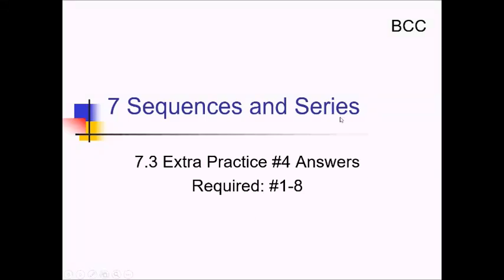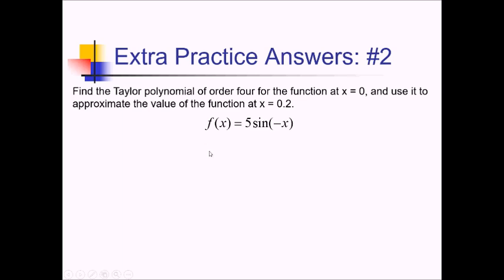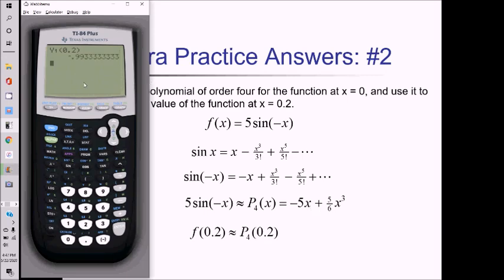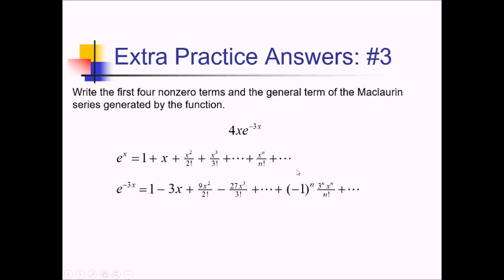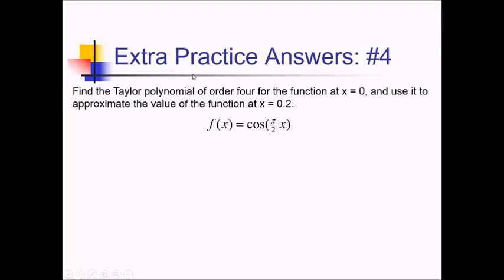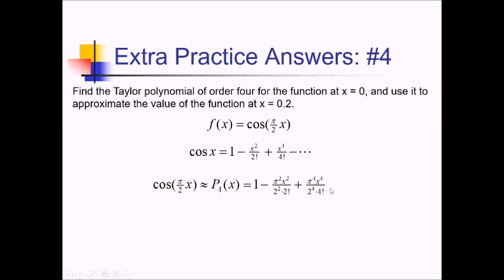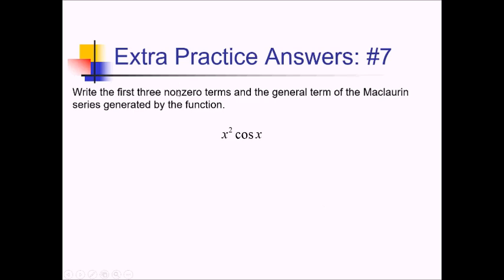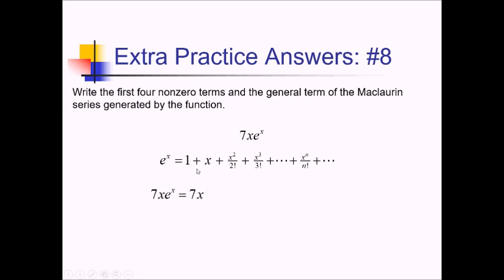Transforming Maclaurin Series: Problem Set #6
Worked problems showing how to construct Maclaurin series by transforming known series.

Go here for a PDF and handout to go along with this video